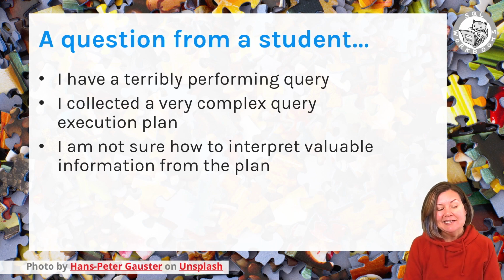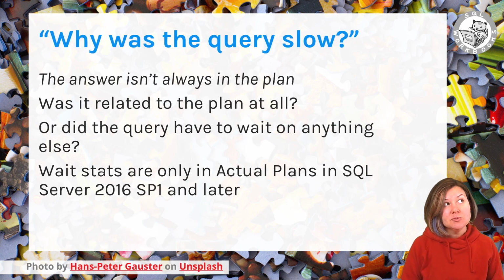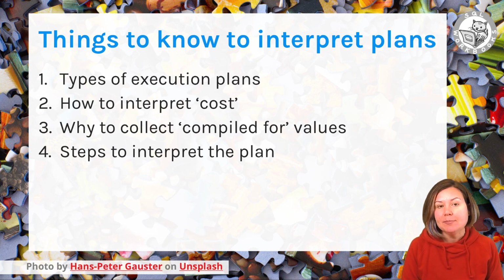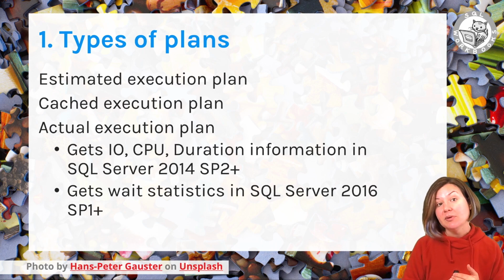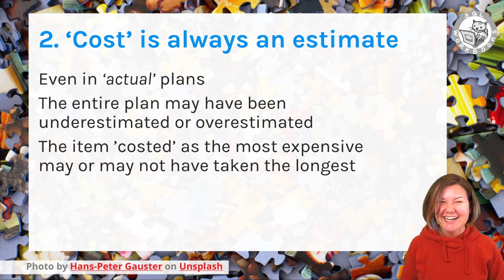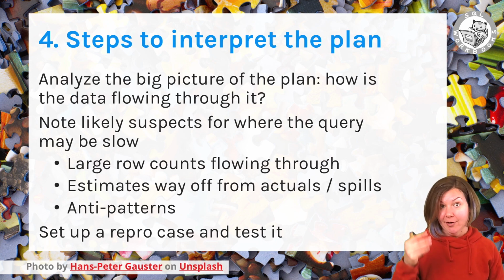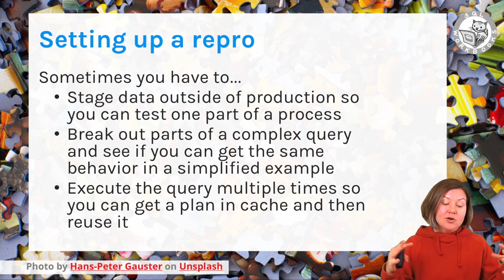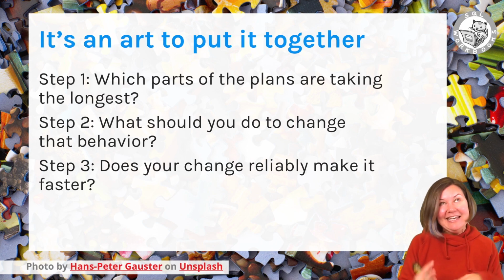How Do I Analyze a SQL Server Execution Plan? (Dear SQL DBA Episode 50)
Prefer a written transcript?

A query is slow, and you figure out how to collect the query execution plan. Now what? In this episode I talk "big picture" about what execution plans are, what "cost" is, why to collect "compiled for" values, and the steps I take to analyze execution plans while performance tuning queries.